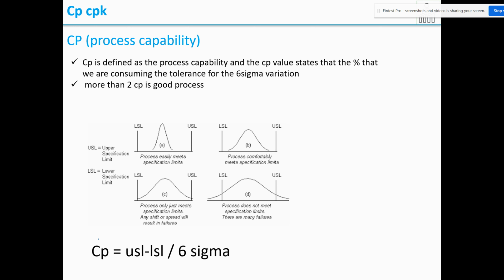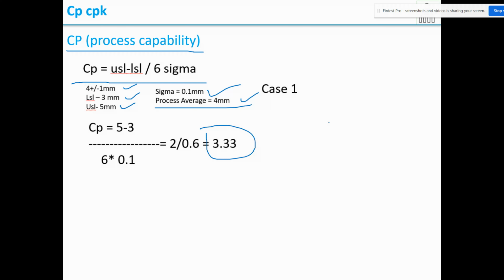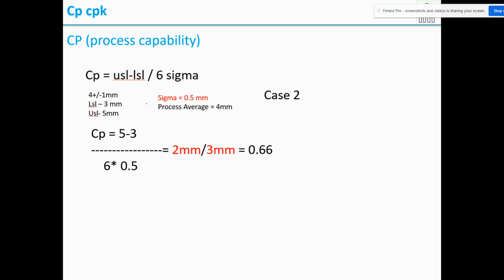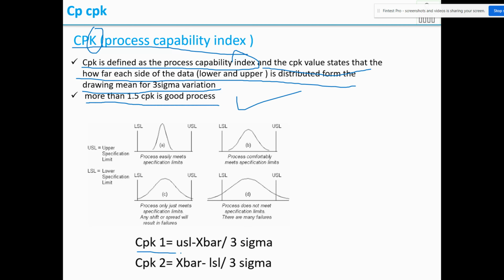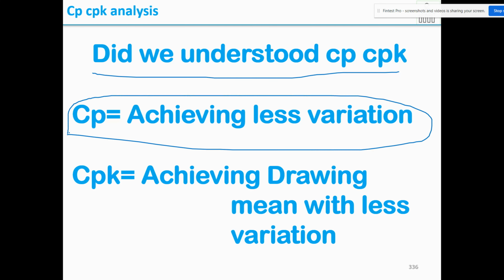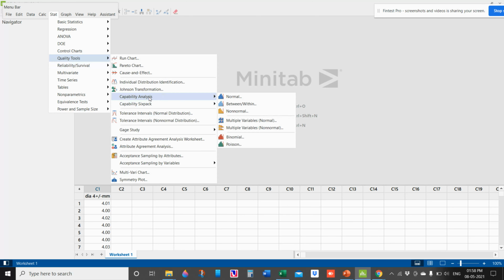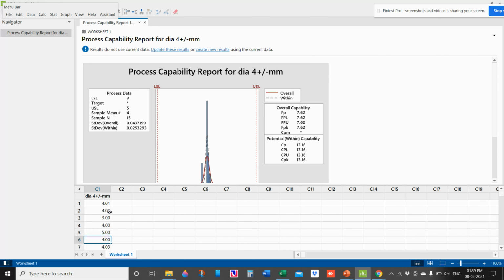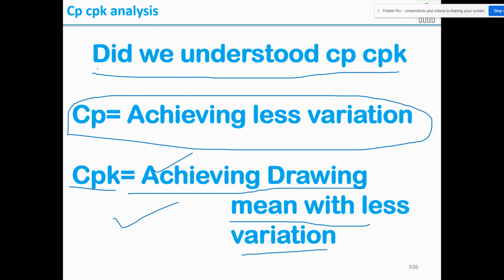Lean six sigma green belt course session 25 ( call us on 7353661319 )